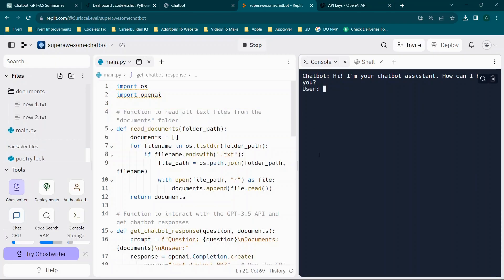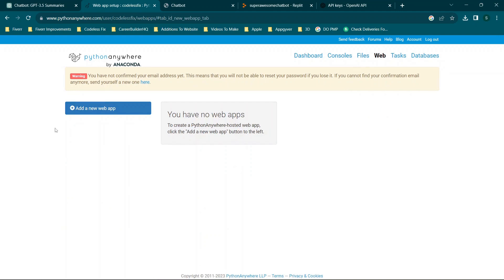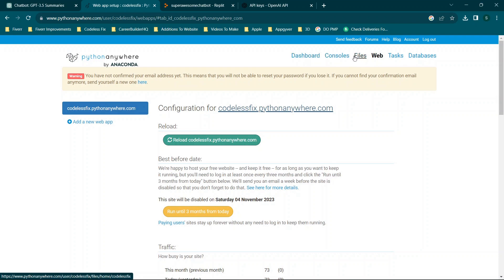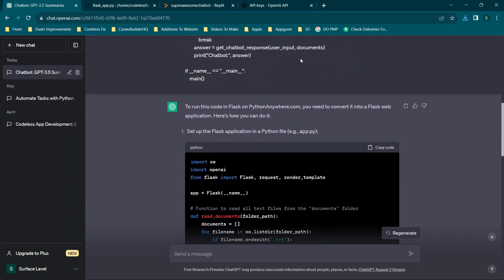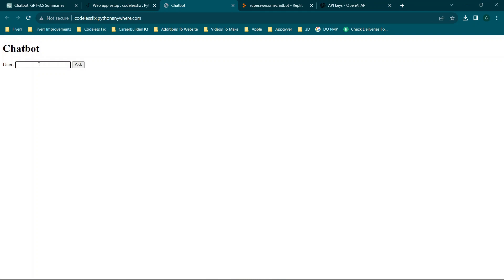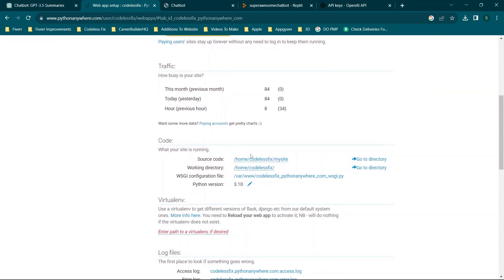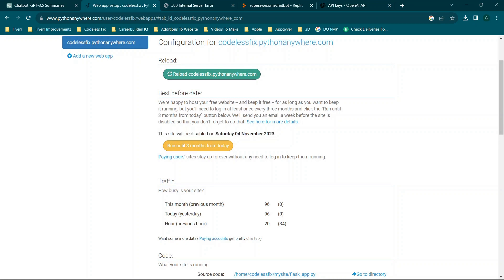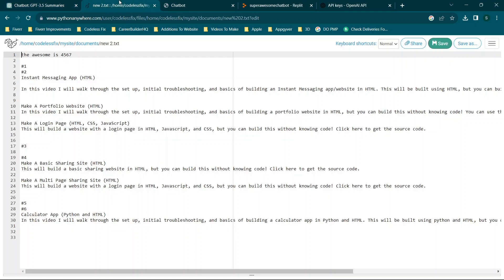How To Host Python Apps Online In Under 15 Minutes!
In this video I will walk you through how to host your python app online and troubleshoot basic issues. This will show you how to host a python application online for free. I will use a chatbot app that is powered by AI and analyzes documents you provide to answer user questions.